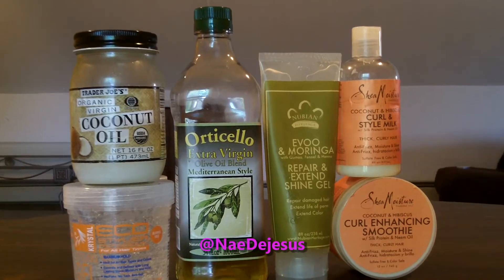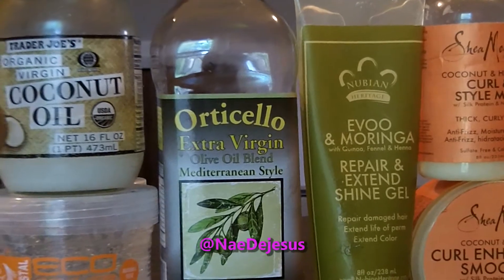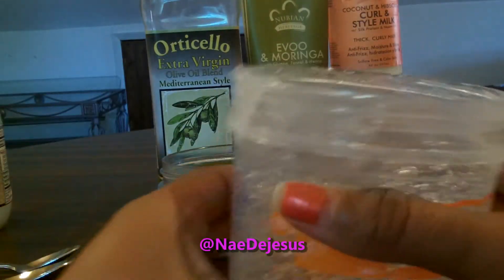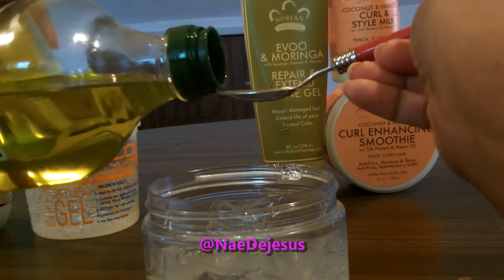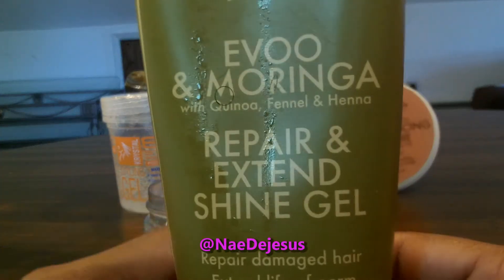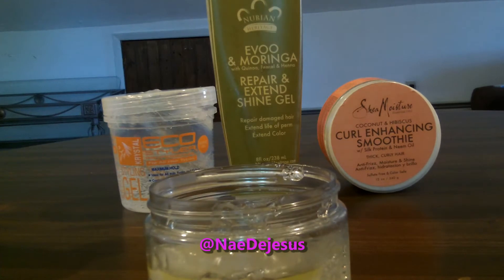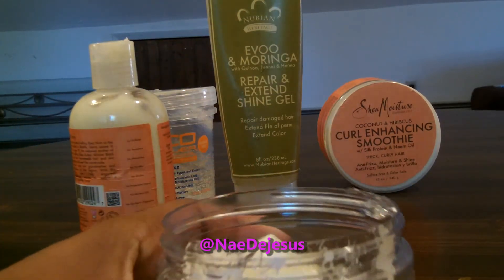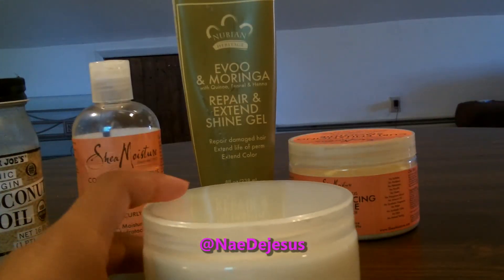Updated DIY One-Step Wash n Go Styler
Hey!!
As most of you Know i am in nursing school and have a very busy schdule. I dont always have the time to put mulitpleproducts in my hair so i came up with a one step styler to cut down on the time i spend doing my hair.